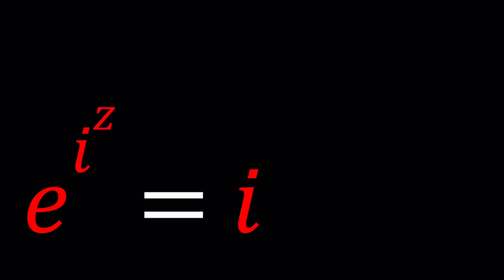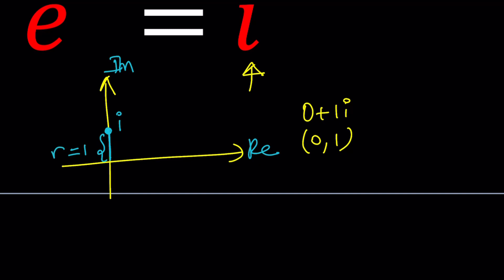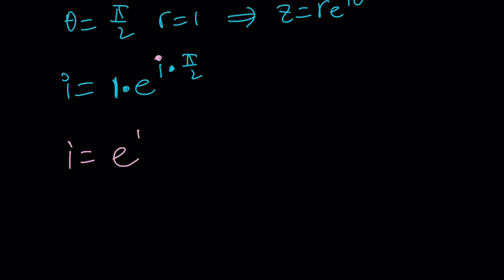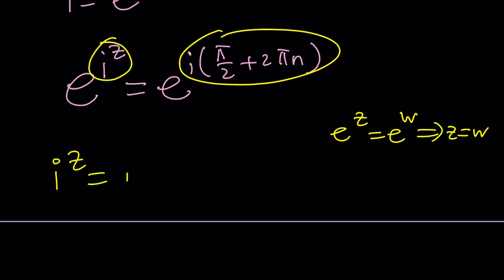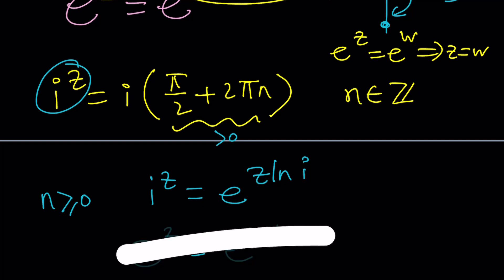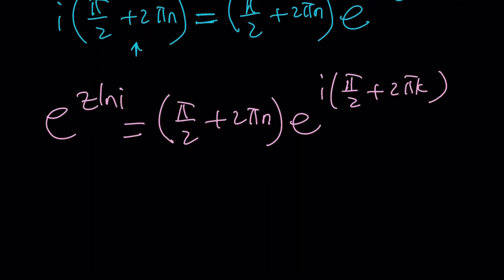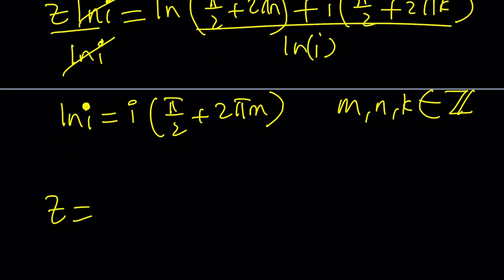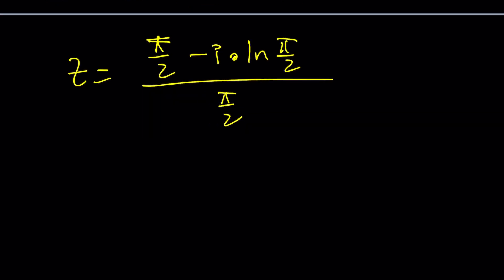Can We Solve A Very Exponential Equation? | Problem 243